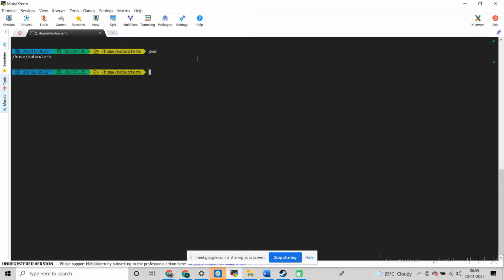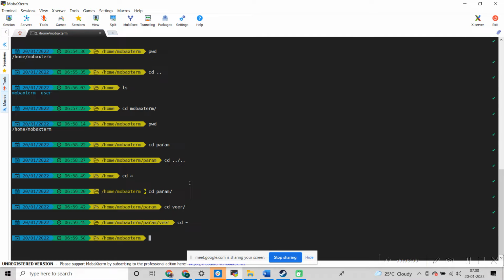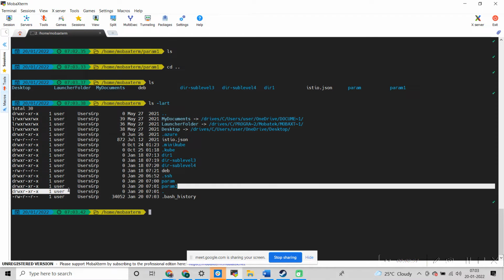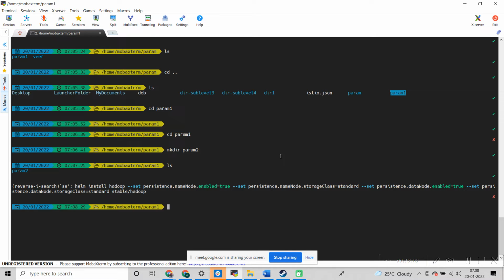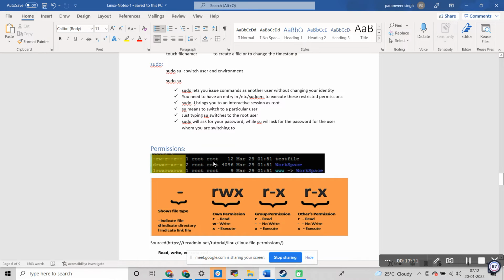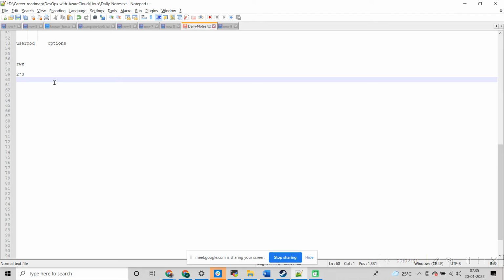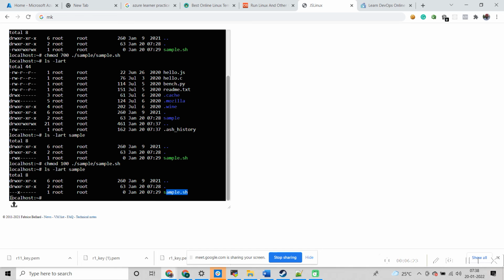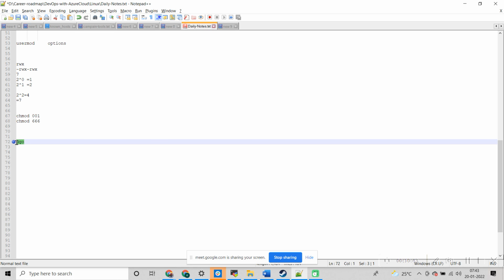productivity hacks and permissions Linux 4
Here you will learn below topics